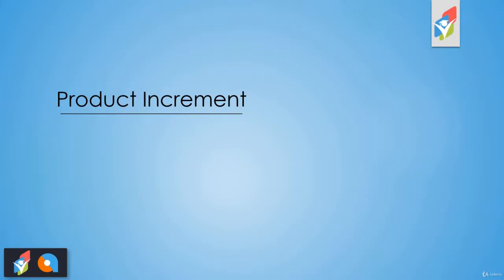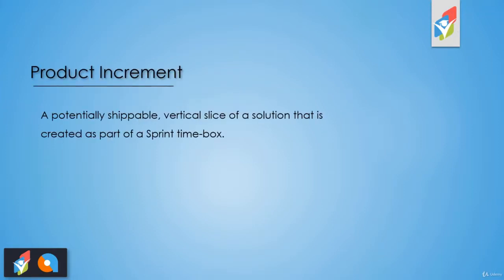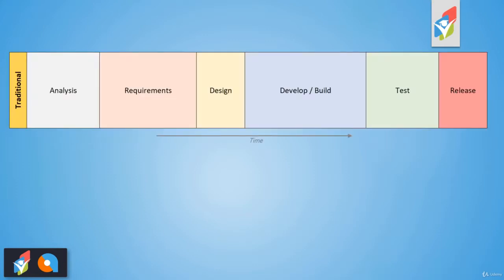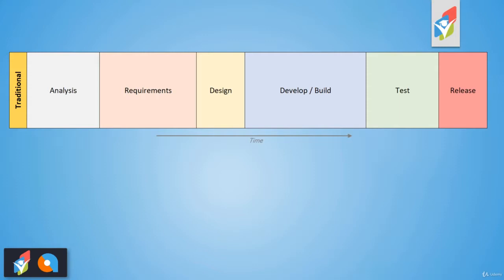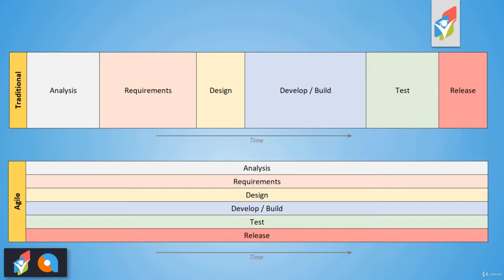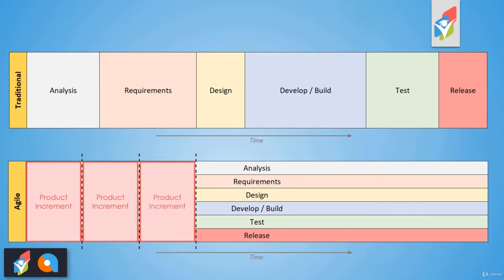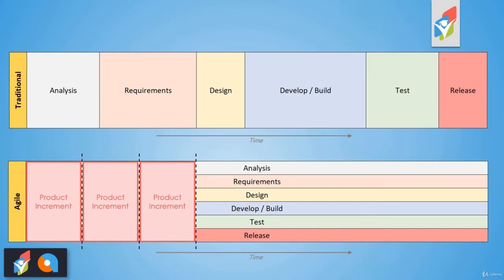10 Product Increment